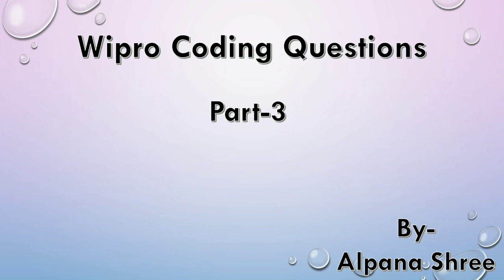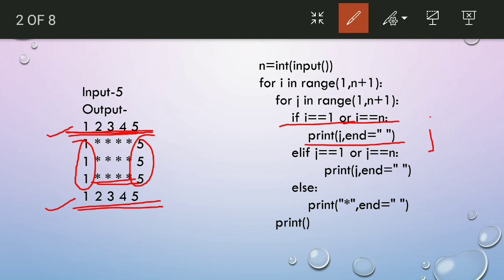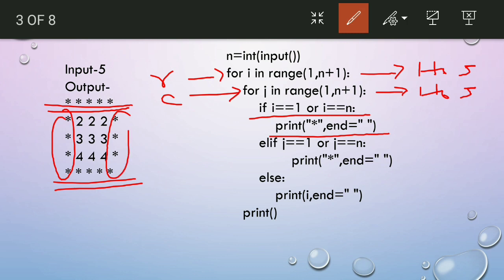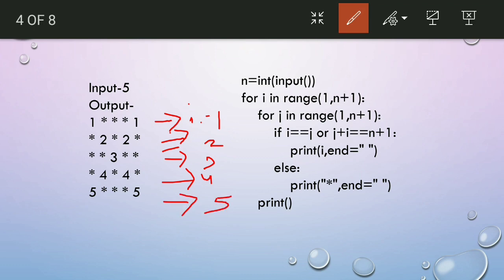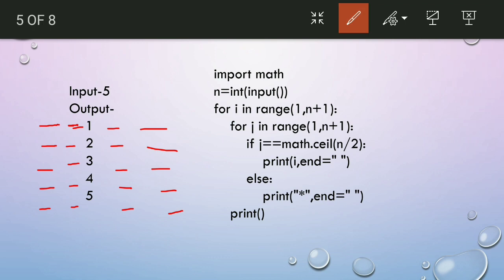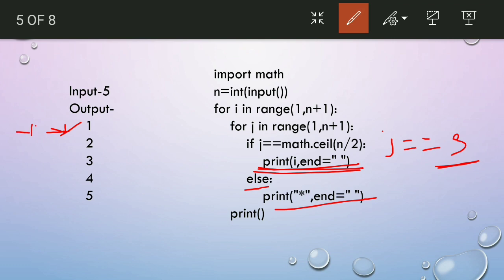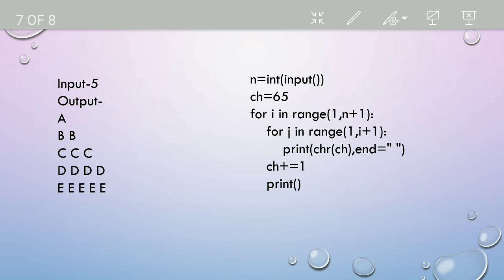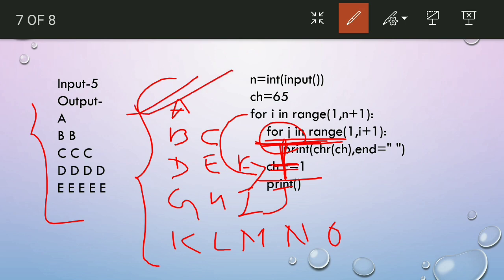Wipro Coding Questions| Part 3 | Crack 2021 Wipro Campus Drive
Wipro - Hiring for 2021 Pass-Outs
In this video, I will be solving the pattern based Coding Questions!